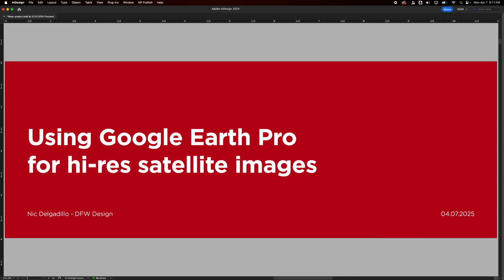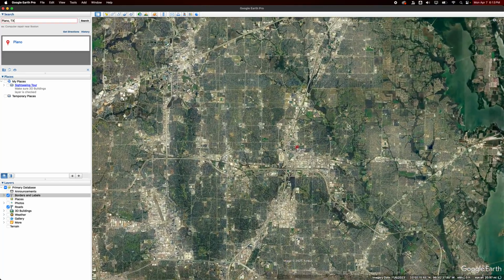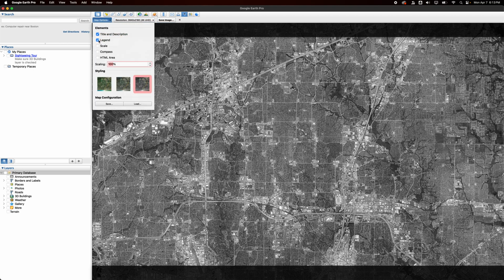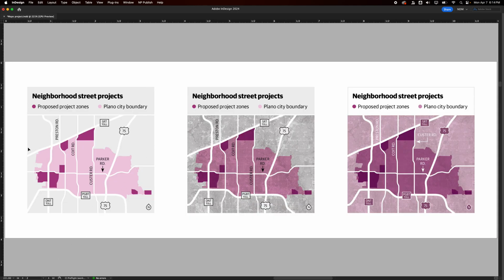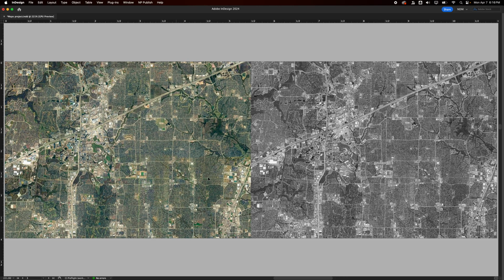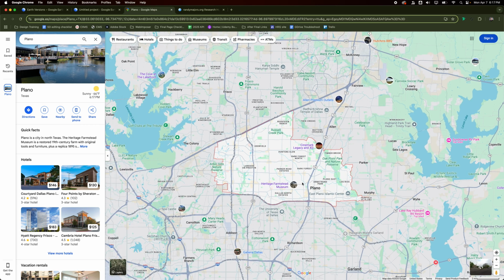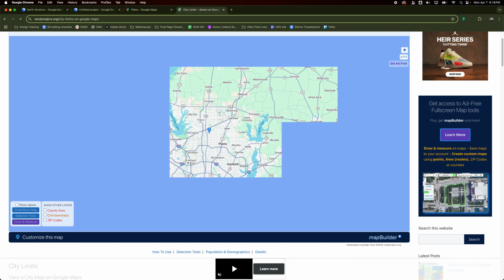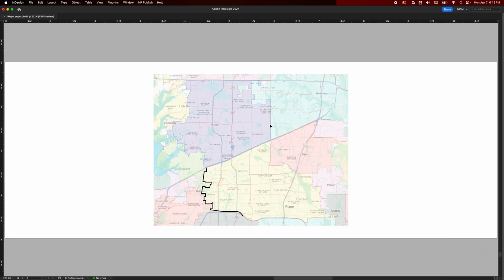Two map tools to make our lives easier ;-;